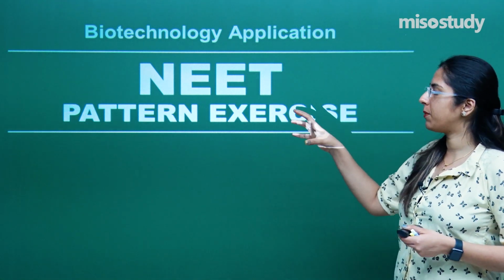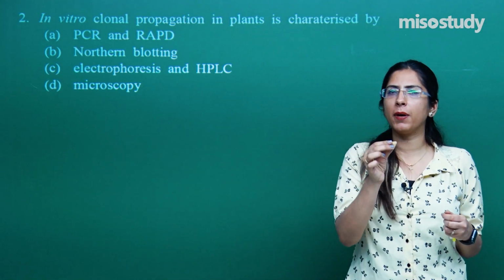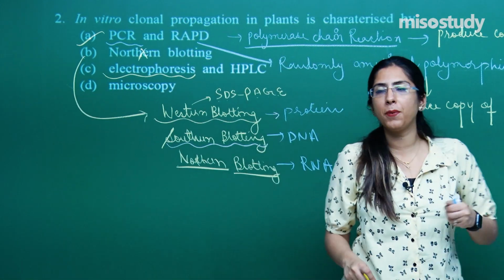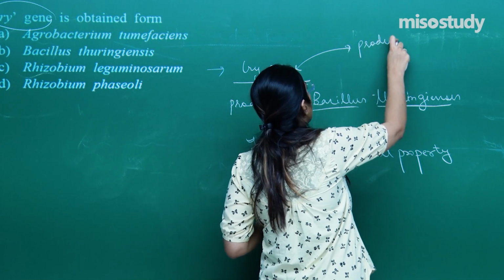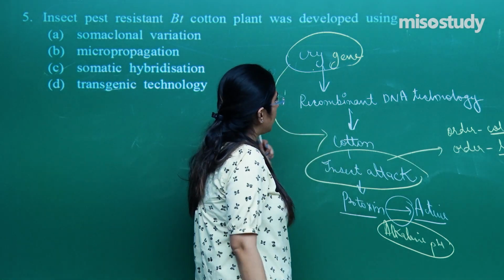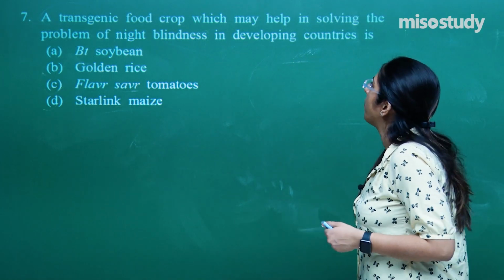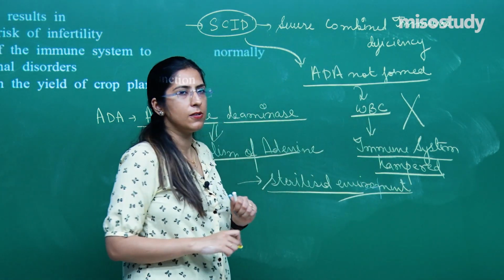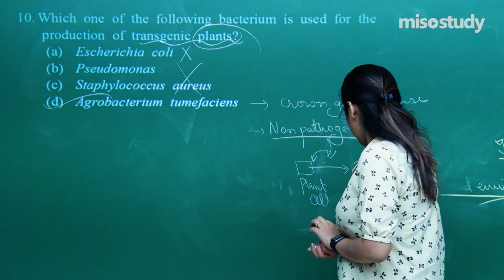NEET Biology | 34. Biotechnology Applications | NEET Pattern Exercise | In English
▶ NEET Biology
▶ 34. Biotechnology Applications

1. HD Video Lectures Designed by The Expert Faculties
2. Theory & Problem-solving Lectures of full Syllabus
3. Chapter-wise Exam Pattern Question Exercise (Sample Question Papers)
4. Chapter-wise PDF e-Books
5. Chapter-wise Online Test
6. 24X7 Doubt Clearing
7. Hard Disk / Pen Drive / SD Card Courses (No Internet required)
8. 24X7 Online Streaming Course
9. Lecture Download support for Android and iOS